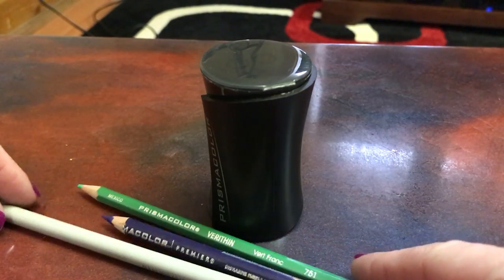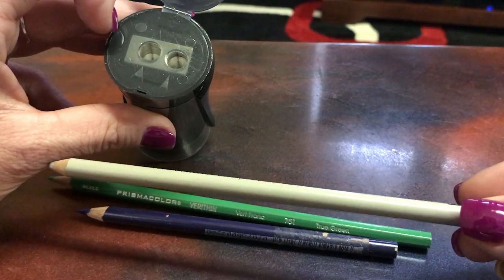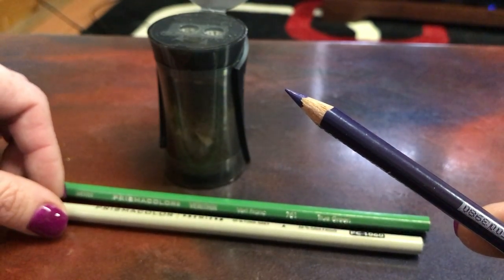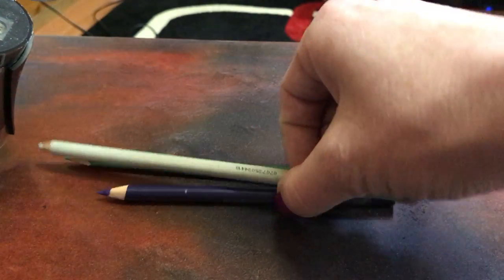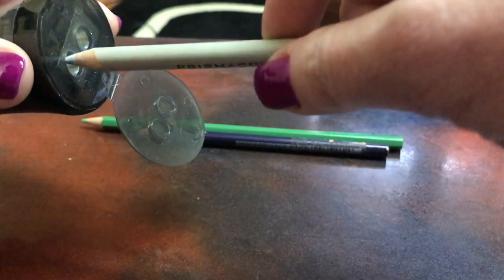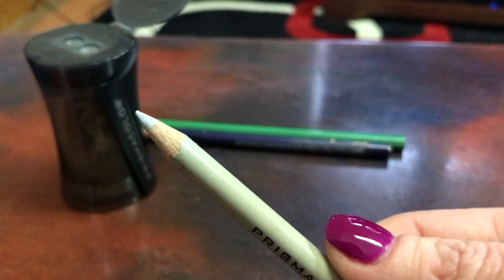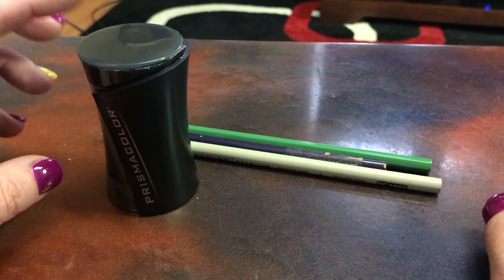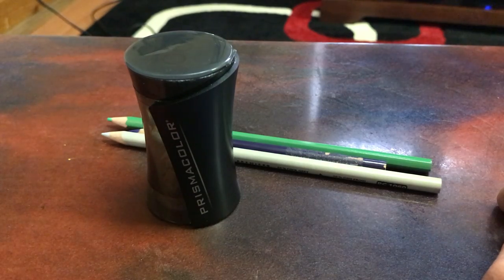Tutorial 5 - PrismaColor Pencil Sharpener Tips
This video focuses on using the PrismaColor dual sharpener. While there are many techniques and sharpeners available, this video focuses on helpful tips with this specific sharpener. Hopefully they help you out some!

KrYsTaL